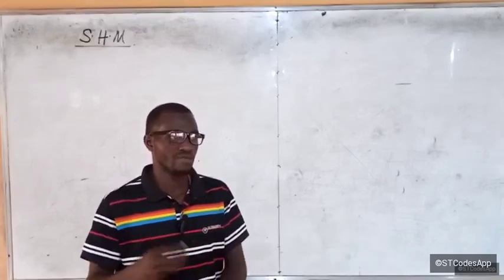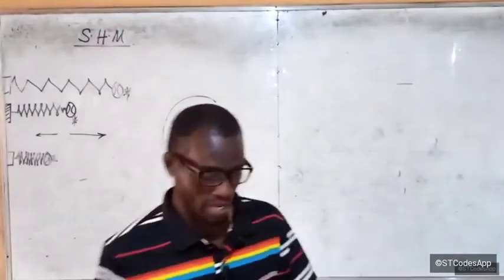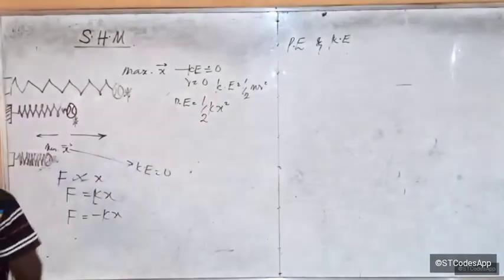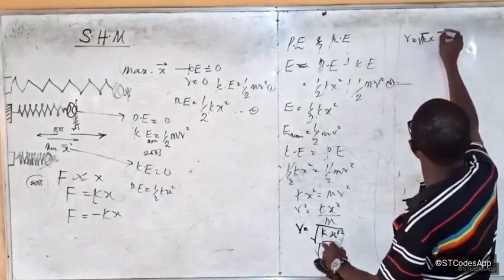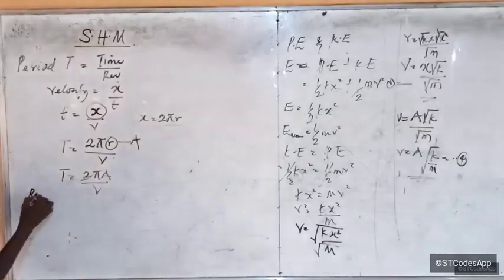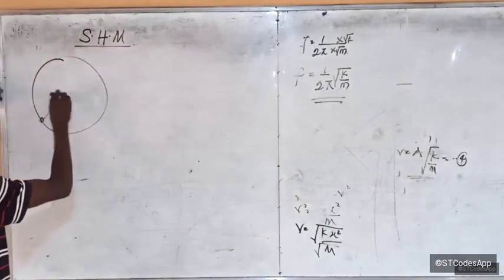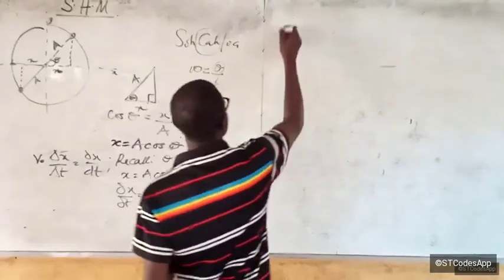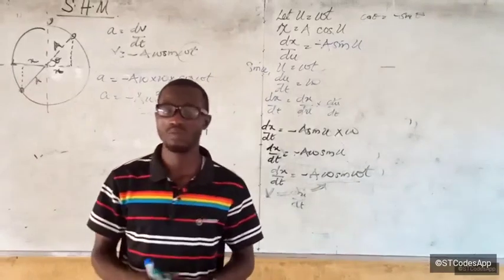simple Harmonic Motion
Simple Harmonic Motion Explained | Understanding Concepts, Deriving Formulas, and Solving Problems

In this video, we explore the concept of simple harmonic motion (SHM). You'll gain a solid understanding of the basic principles behind SHM and learn how to derive the key formulas without having to cram. We’ll break down the characteristics of SHM, the relationship between displacement, velocity, and acceleration, and the role of the restoring force. Additionally, we'll tackle problem-solving techniques to help you apply these concepts effectively. By the end of this video, you'll be confident in understanding, deriving, and solving problems related to simple harmonic motion.